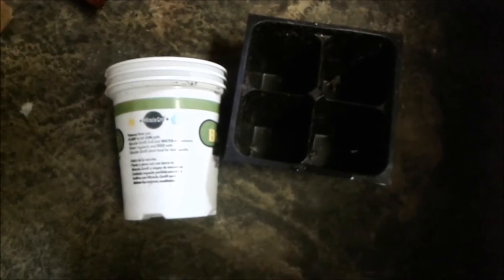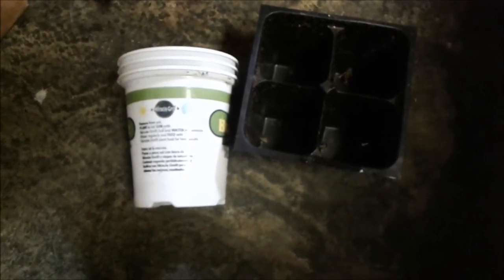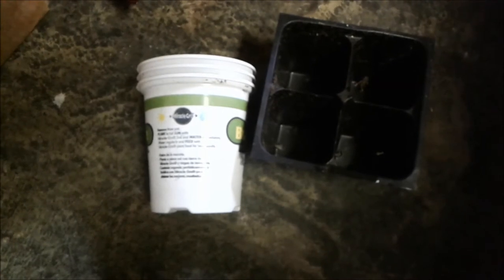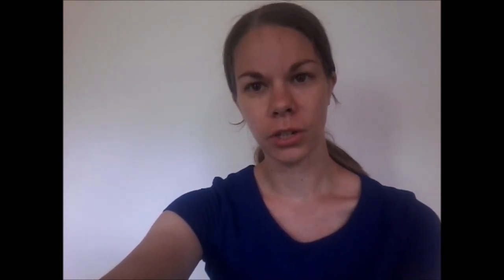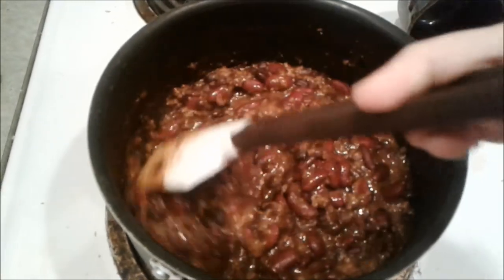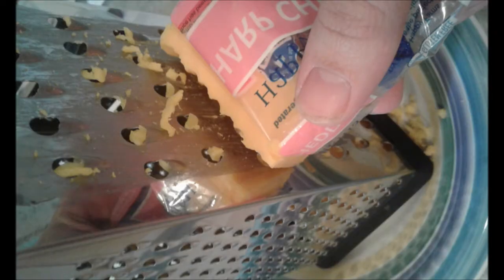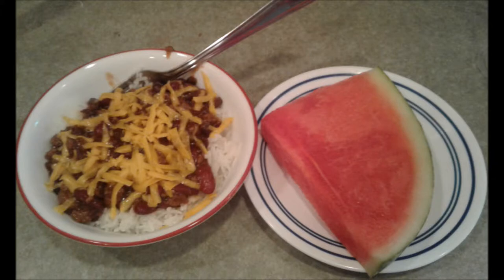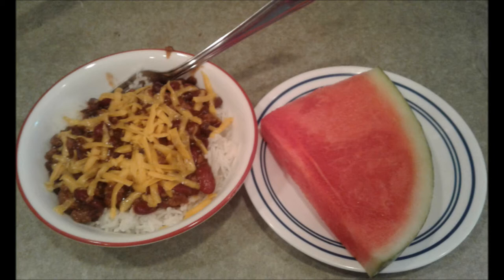Plastic Free July Vlog: Day 1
It's Plastic Free July!
Our family is participating in Plastic Free July this year but, since we are very busy right now, only for one week. Follow along with me as we learn about how much plastic packaging we consume and how to reduce it.